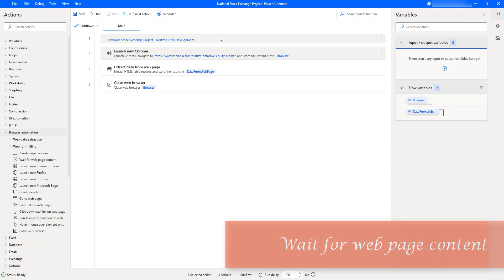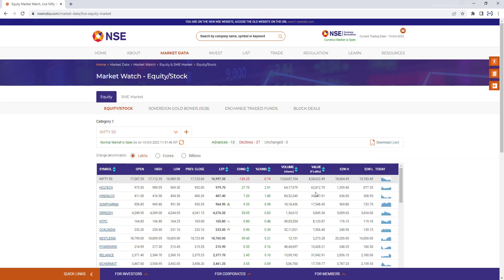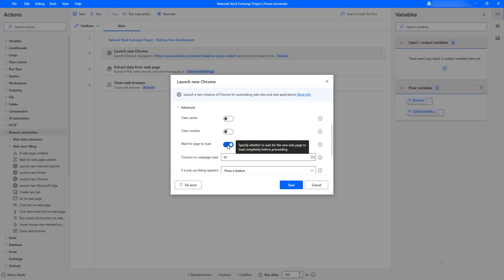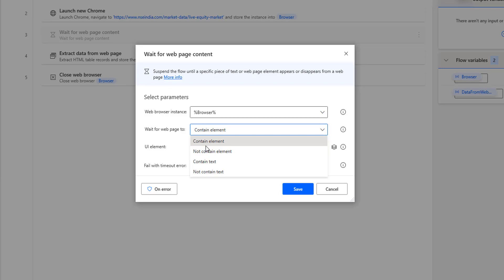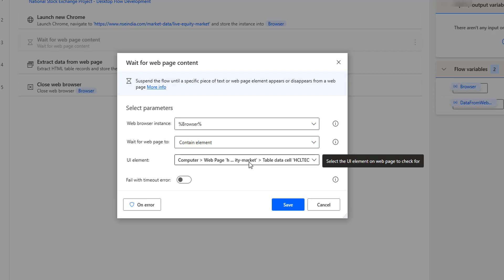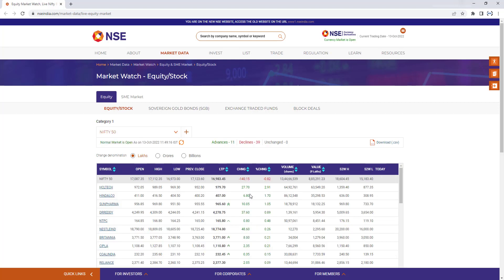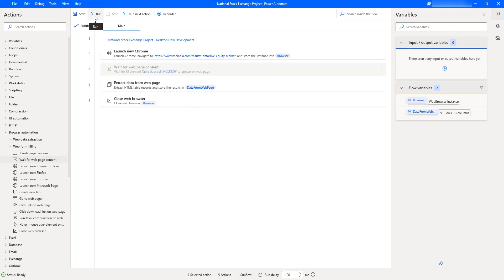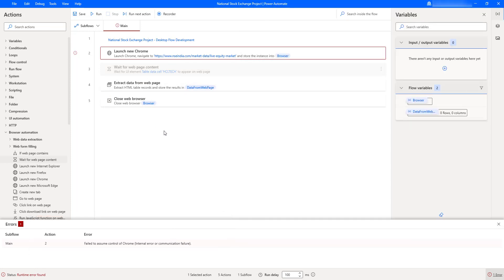Power Automate Desktop || Project #4 : NSE - Work with “wait for web page Content” action - Part 5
00:00 Work with "Wait for Web page Content"
02:48 Wait for Web page Content Input parameters
04:56 Run Desktop flow for Wait for Web page Content
06:00 Output
06:22 Run Desktop flow without -Wait for Web page Content